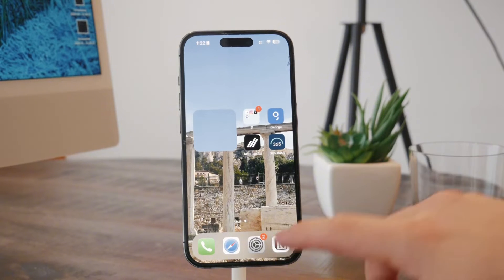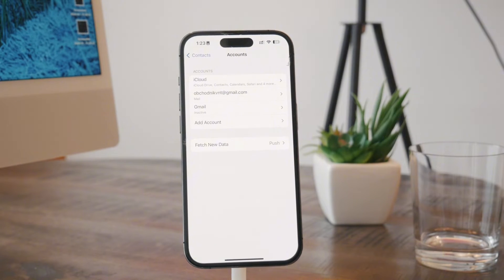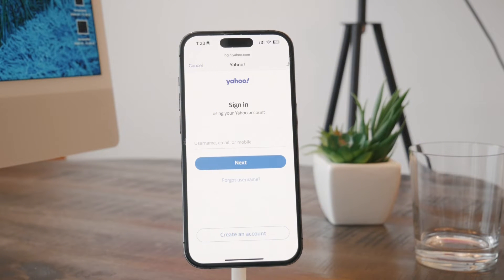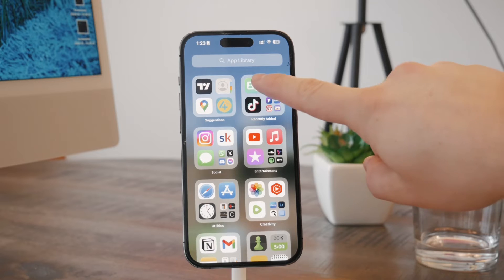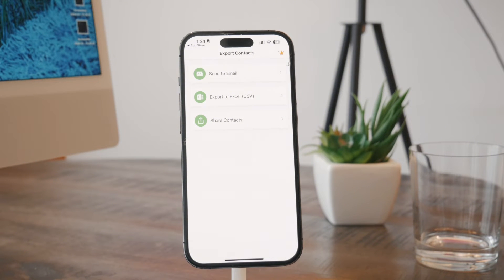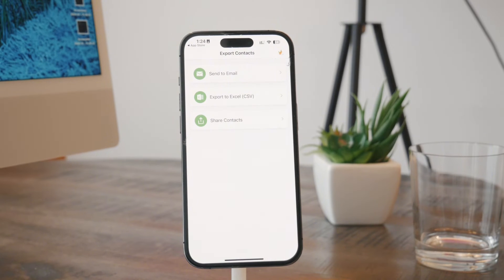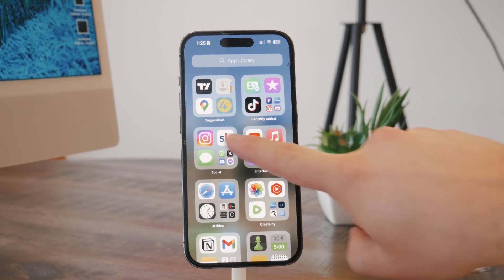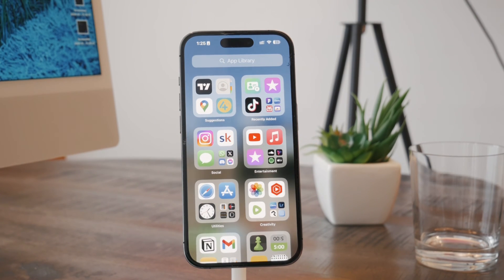How to Export Contacs to Yahoo on iPhone (tutorial)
Need to move your iPhone contacts to your Yahoo account? This step-by-step tutorial has you covered. In this video, we'll guide you through the process of exporting your contacts from your iPhone to your Yahoo account, ensuring a smooth and efficient transfer. Whether you're syncing for backup or transitioning devices, watch now to learn how to export contacts to Yahoo on your iPhone and keep your address book up-to-date across platforms.